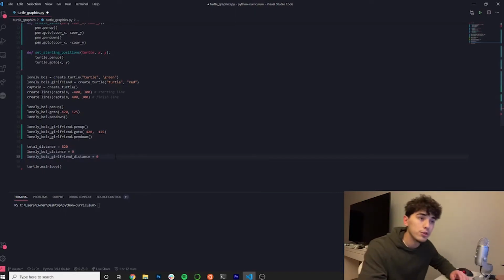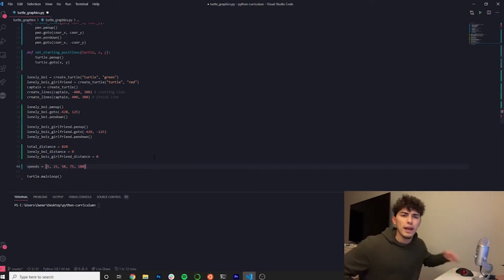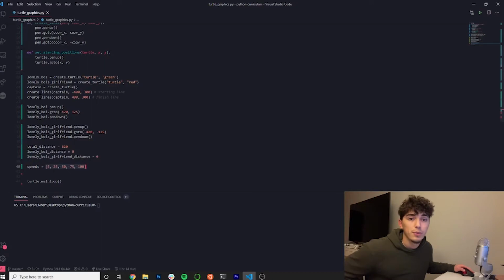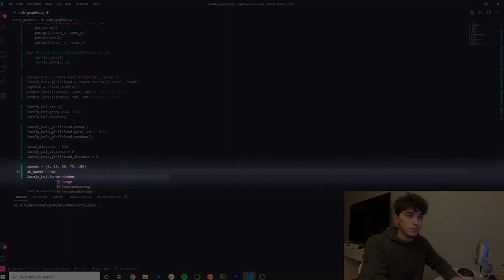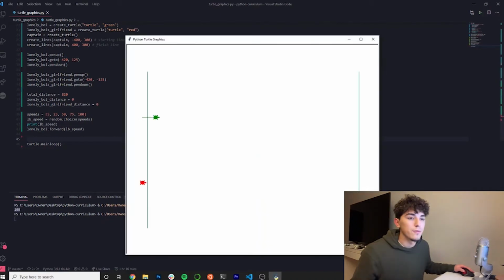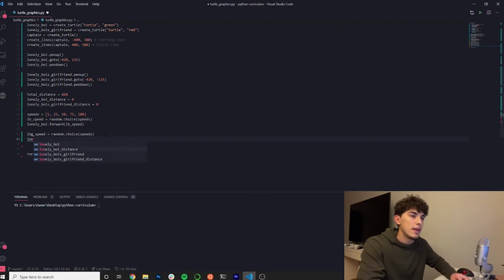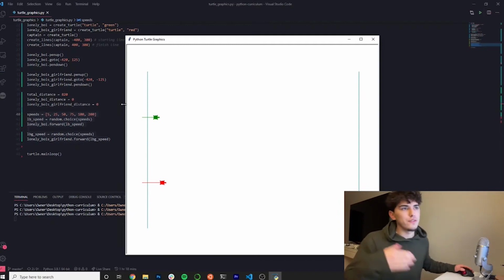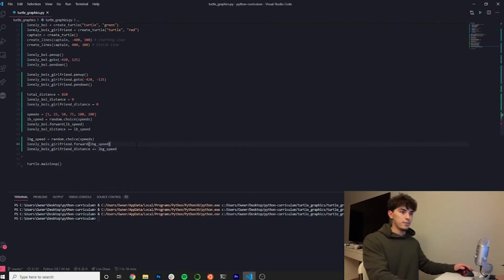Turtle Graphics Racing Game: Randomizing Speeds 04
In this video, we work on randomizing different speeds to make our game as 'fair' as possible. We also write our first loop that's in charge of stopping the game when there is a winner